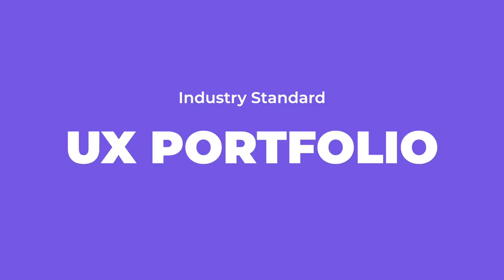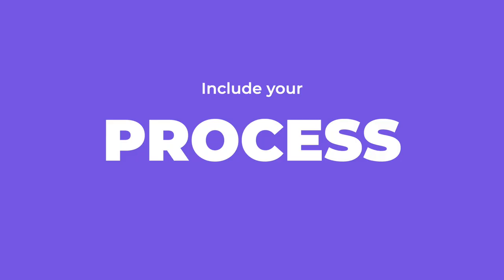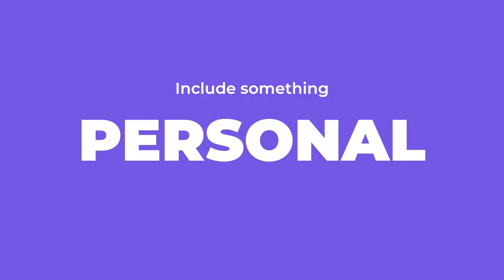5 UX Portfolio Must Haves (From A UX Mentor)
Include these 5 things in your UX portfolio and get hired!

⚡ This is part of the all-in-one toolbox to become a self-taught UX designer — No more bootcamps & online courses. Battle-tested UX processes, frameworks, templates, and step-by-step guides.

⌚️TIMESTAMPS:

0:00 Introduction
0:09 Tip 1 - Include your process
0:48 Tip 2 - Include rough notes & sketches
1:10 Tip 3 - Include documentation & UX artifacts
1:30 Tip 4 - Include different iterations
1:50 Tip 5 - Include something personal